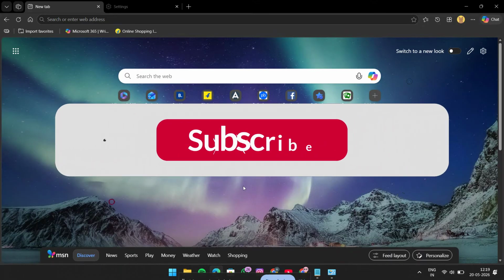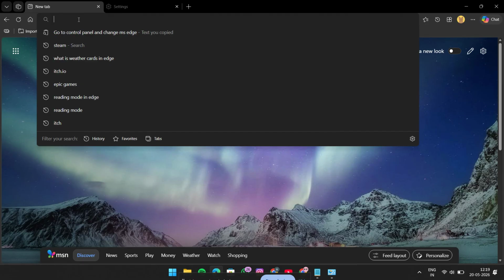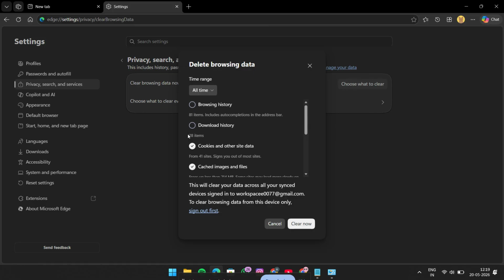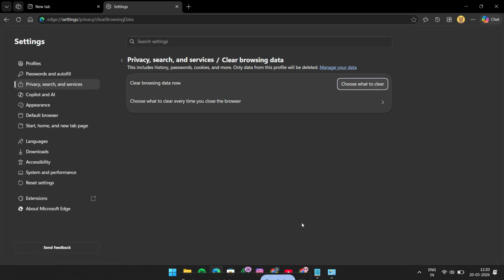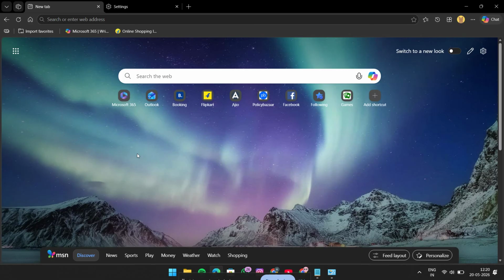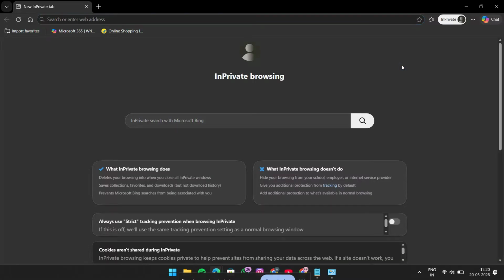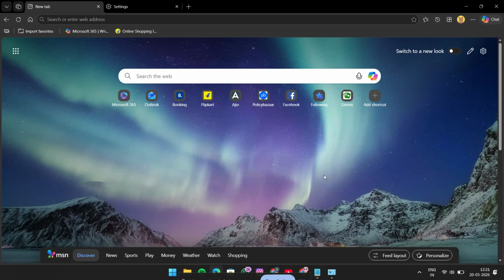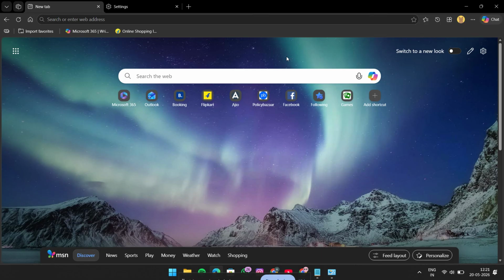How To Fix Microsoft Edge Error 404 (Easy Guide)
Learn how to fix Microsoft Edge error 404 by understanding what the page not found message means, clearing browsing data, and testing the site in a private window.
This quick tutorial helps you troubleshoot broken links, cached page issues, and outdated website addresses in Microsoft Edge.

🕚Timestamps:
00:00 Introduction
00:22 What A 404 Error Means
00:55 Clear Browsing Data
01:44 Open The Site In A Private Window
02:30 Check For An Updated Link
03:03 Quick Recap And Outro

✍️What You'll Learn In This Video:
• How To Understand Microsoft Edge 404 Error Messages
• How To Open A Website In InPrivate Mode
• How To Check Whether A Website Link Has Changed
• How To Troubleshoot Page Not Found Errors In Edge

💡Pro Tips:
• Always double-check the full URL for typos before assuming the browser is the problem.
• Use InPrivate mode to quickly test whether cookies or cache are causing the issue.
• If a bookmark leads to 404, search for the latest official page and replace the old link.
• Clearing cache can fix loading issues, but only if the browser is storing outdated site data.